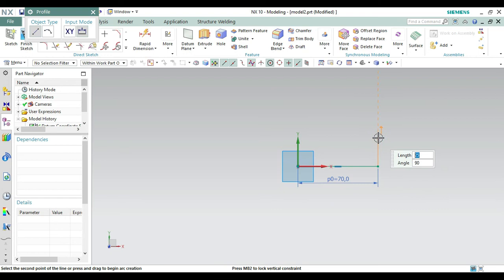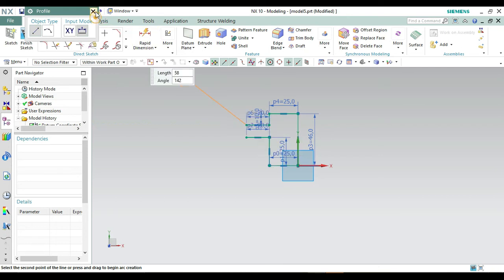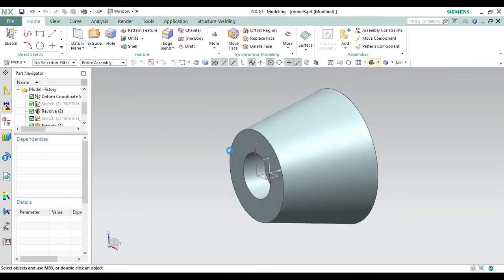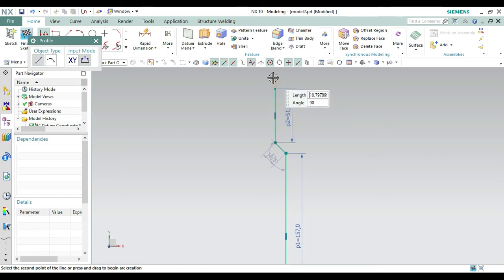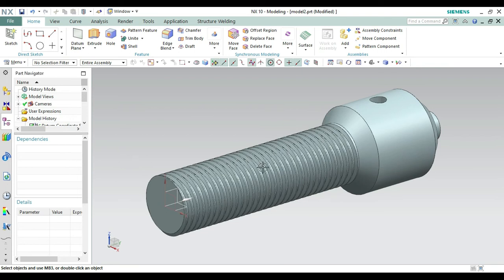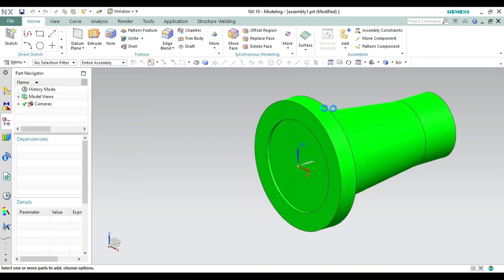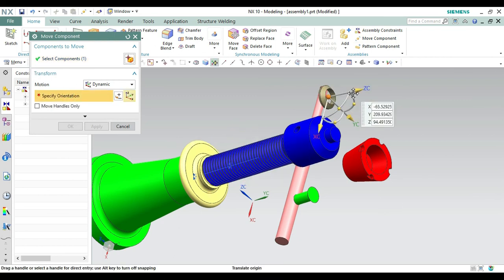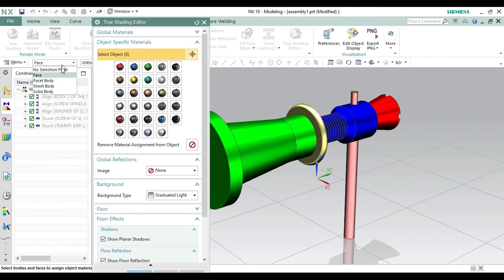HOW TO DESIGN AND ASSEMBLE SCREW JACK .